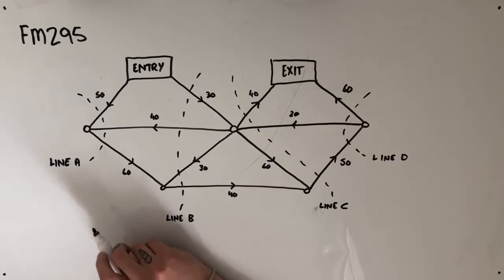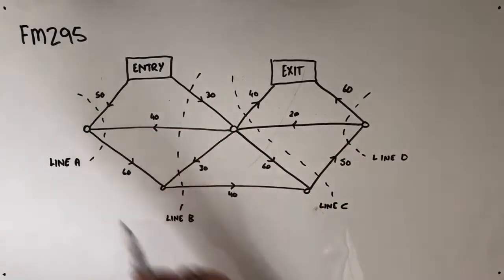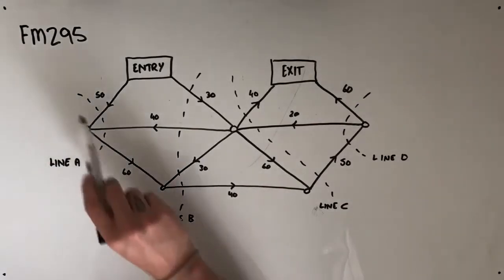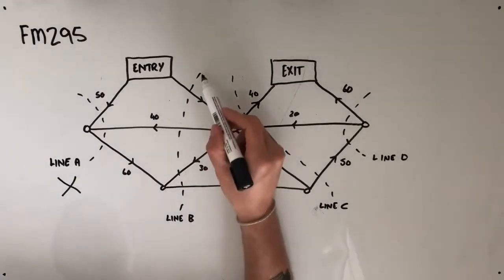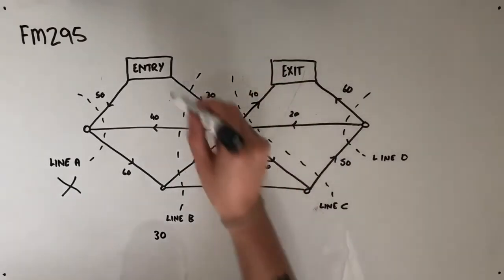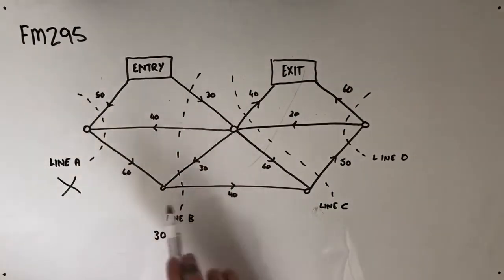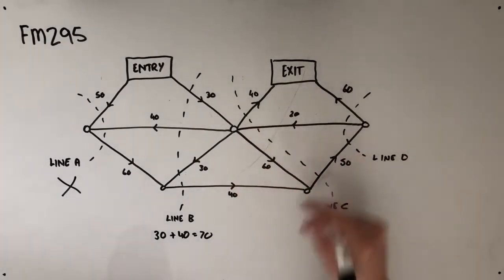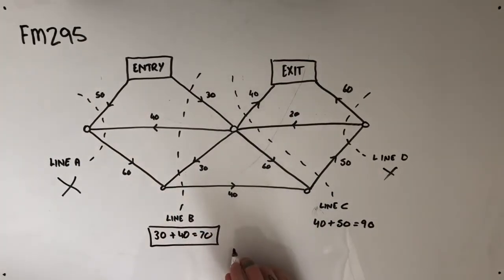FM295 Further Maths Fortify Study Guide - "Spotting Bad Cuts"